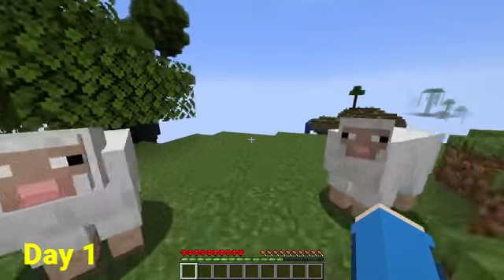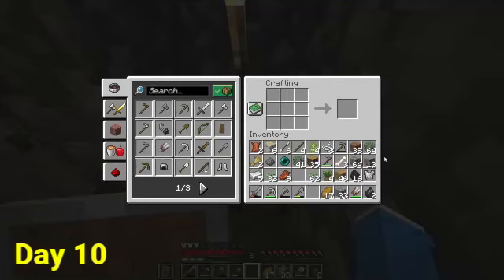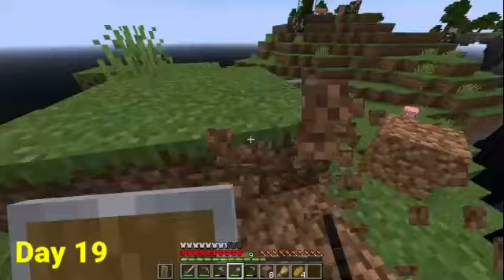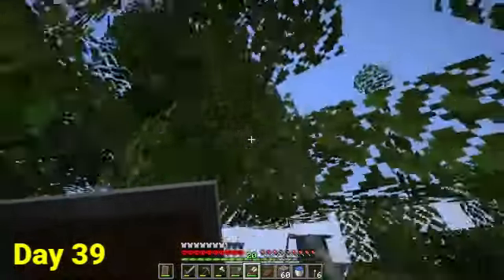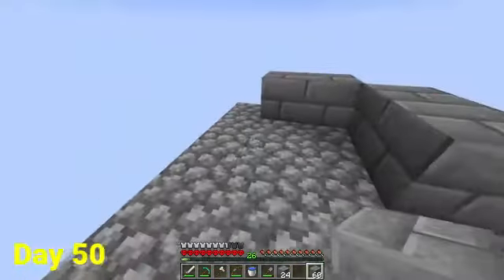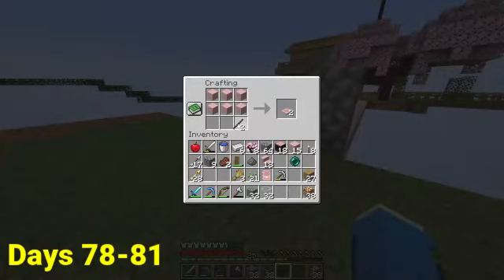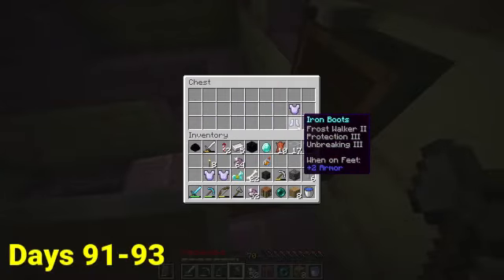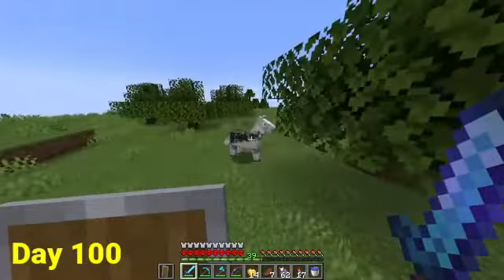I Survived 100 Days in a Survival Sky World in Hardcore Minecraft 1.20...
This is a YouTube channel made for entertainment ONLY. Thank you and enjoy the video!

CHANNELS
Coming soon!

?? Social Media ??
Instagram: I'll make one later

Today in this Minecraft challenge video in 1.20, I survived 100 days in hardcore minecraft. This is similar to the Deserted Island Hardcore Minecraft Videos, except I am stranded in a deserted sky world with hundreds of different islands to explore! This was super fun to make. This hardcore minecraft video is in 1.20, so all new features are in this video, but they are, however, not the main focus of the video. Hope you all enjoy the video!